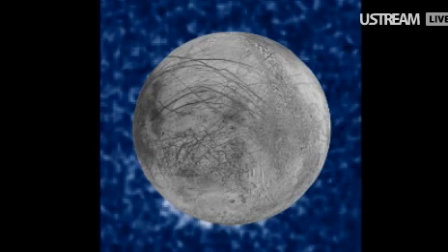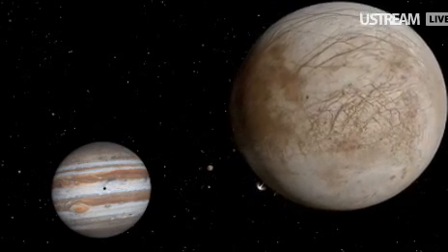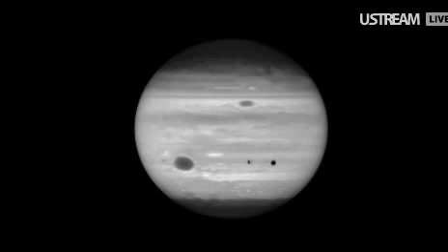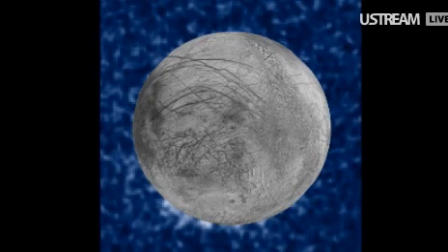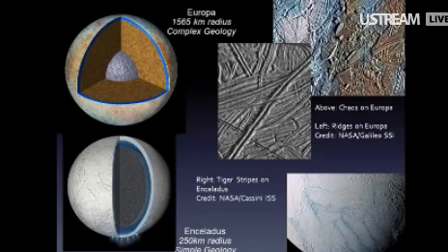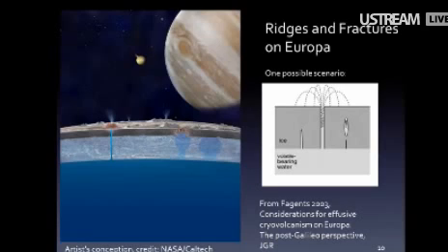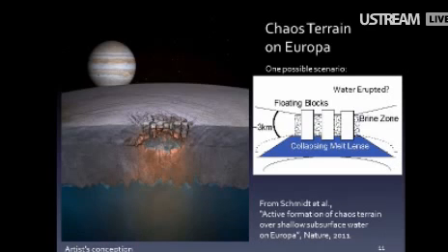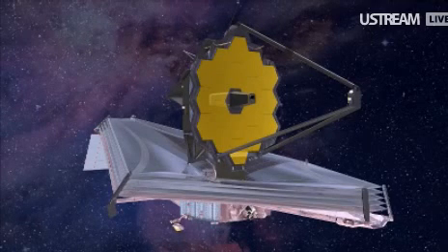NASA's Hubble Spots Possible Water Plumes Erupting on Jupiter's Moon Europa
Astronomers using NASA's Hubble Space Telescope have imaged what may be water vapor plumes erupting off the surface of Jupiter's moon Europa. This finding bolsters other Hubble observations suggesting the icy moon erupts with high altitude water vapor plumes.

The observation increases the possibility that missions to Europa may be able to sample Europa’s ocean without having to drill through miles of ice.

“Europa’s ocean is considered to be one of the most promising places that could potentially harbor life in the solar system,” said Geoff Yoder, acting associate administrator for NASA’s Science Mission Directorate in Washington. “These plumes, if they do indeed exist, may provide another way to sample Europa’s subsurface.”

The plumes are estimated to rise about 125 miles (200 kilometers) before, presumably, raining material back down onto Europa's surface. Europa has a huge global ocean containing twice as much water as Earth’s oceans, but it is protected by a layer of extremely cold and hard ice of unknown thickness. The plumes provide a tantalizing opportunity to gather samples originating from under the surface without having to land or drill through the ice.

The team, led by William Sparks of the Space Telescope Science Institute (STScI) in Baltimore observed these finger-like projections while viewing Europa's limb as the moon passed in front of Jupiter.

The original goal of the team's observing proposal was to determine whether Europa has a thin, extended atmosphere, or exosphere. Using the same observing method that detects atmospheres around planets orbiting other stars, the team realized if there was water vapor venting from Europa’s surface, this observation would be an excellent way to see it.

"The atmosphere of an extrasolar planet blocks some of the starlight that is behind it," Sparks explained. "If there is a thin atmosphere around Europa, it has the potential to block some of the light of Jupiter, and we could see it as a silhouette. And so we were looking for absorption features around the limb of Europa as it transited the smooth face of Jupiter."

In 10 separate occurrences spanning 15 months, the team observed Europa passing in front of Jupiter. They saw what could be plumes erupting on three of these occasions.